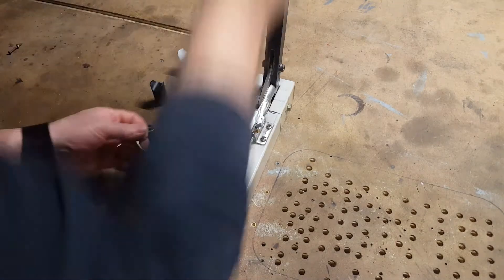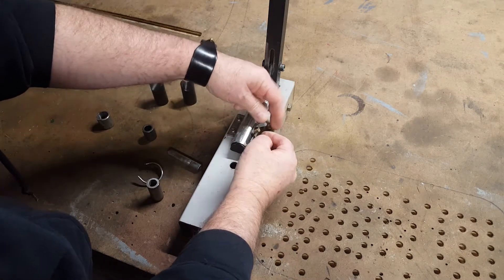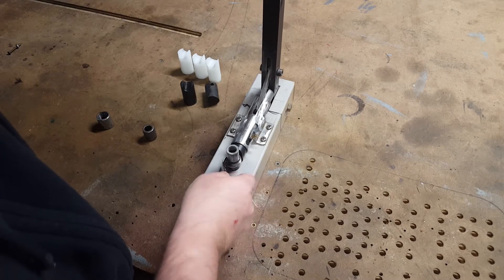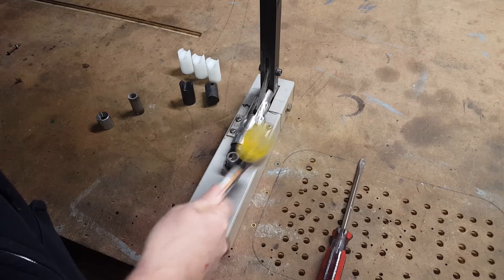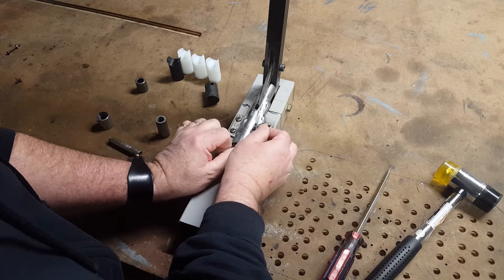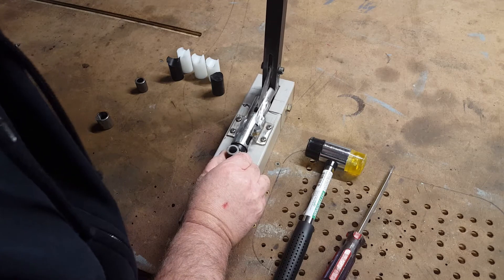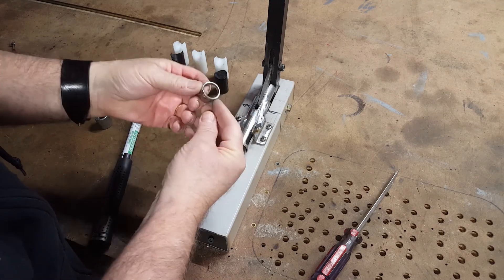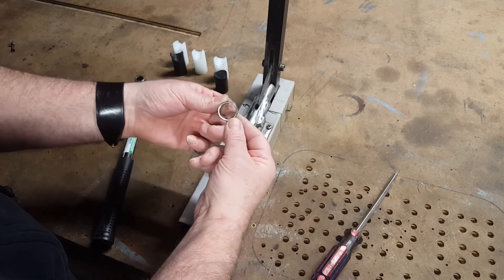RING BENDER/MAKER 2.0 OVERHEAD VIEW OF RING MAKING PROCESS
Over head view of ring bender in action .. watch ya fingers !